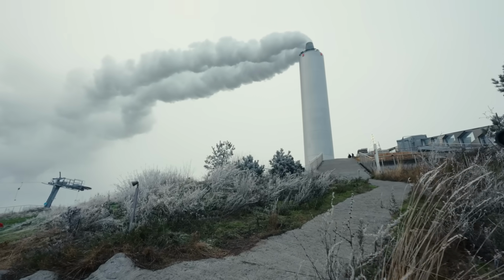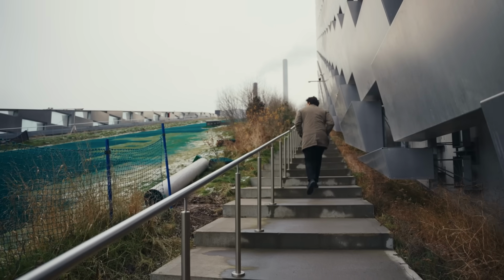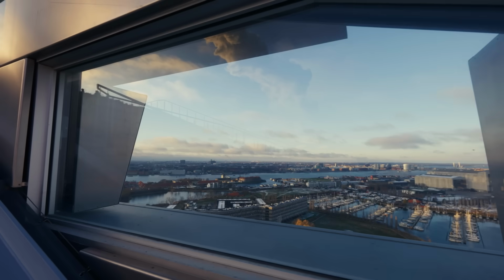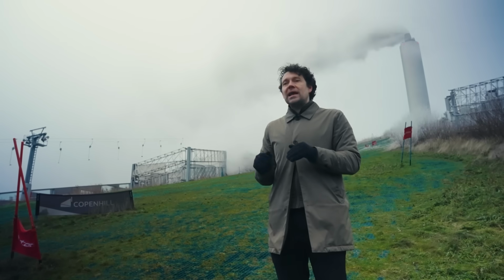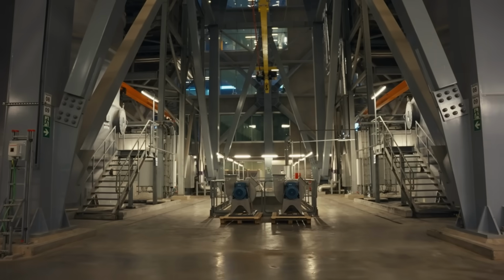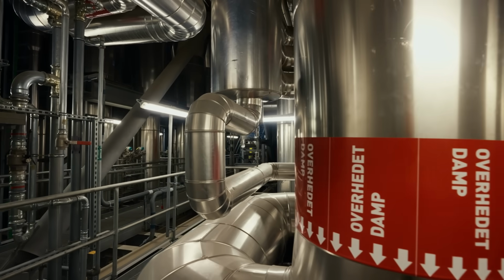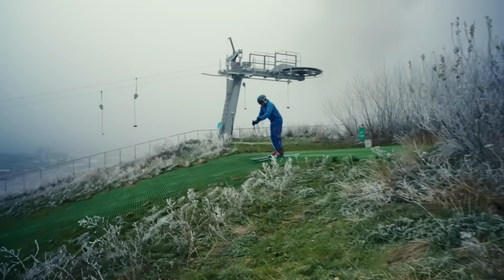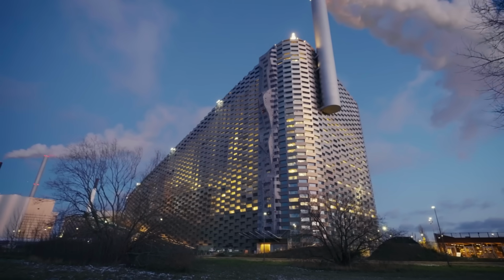Inside A Sustainable Power Plant With A Ski Slope On Its Roof | Unique Spaces | Architectural Digest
Today Architectural Digest visits Copenhagen, Denmark to tour CopenHill — an innovative, climate-positive waste-to-energy plant towering above the city’s downtown that doubles as an urban ski slope. Produced by Architectural Digest in association with BBC Studios Natural History Unit & Moondance Foundation. OurFrozenPlanet brings you urgent stories about the effects of climate change around the globe, and accounts of the people dedicated to championing positive change to protect the future of our planet.

Director: Skylar Economy
Director of Photography: Antonio Piepo
Editor: Lika Kumoi
Talent: Jakob Lange, Jacob Simonsen
Producer: Chase Lewis
Field Producer: Søren Petersen
Line Producer: Joe Buscemi
Production Manager: Melissa Heber
Production Coordinator: Fernando Davila
Camera Operator: Lebo Akatio
Drone Operators: Lebo Akatio, Paolo Aralla
Audio: Pelle Kunosson
Production Assistant: Gaston Javier Szerman
Post Production Supervisor: Alexa Deutsch, Andrew Montague
Post Production Coordinator: Ian Bryant, Holly Frew
Supervising Editor: Doug Larsen, Christina Mankellow
Assistant Editor: Ben Harowitz
Colorist: Oliver Eid

Additional Footage: Making a Mountain - A Film by Rikke Selin Fokdal & Kaspar Astrup Schröder, The footage of skier Kristian Ghedina is taken from the documentary "Copenhill: The Revolution Against Waste," written and directed by Angelo Camba, produced by "NEVEPLAST srl" for "R.T.I. spa"